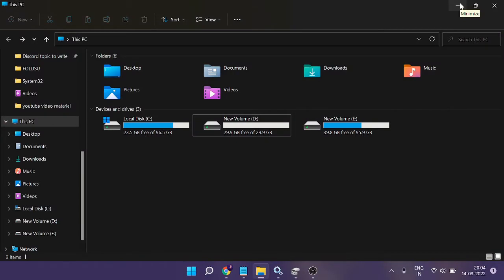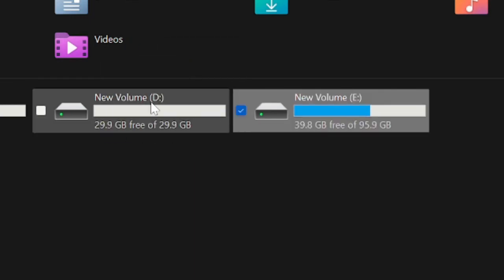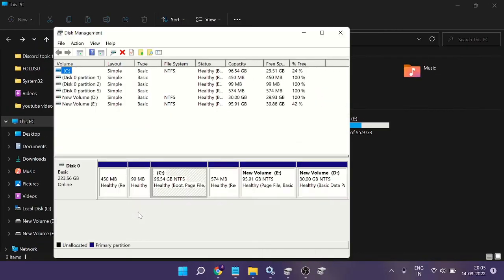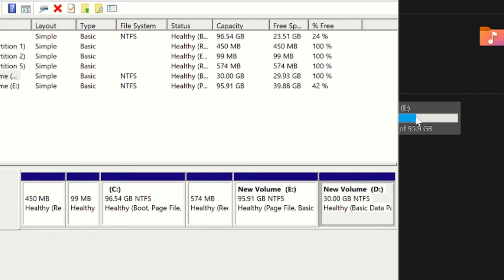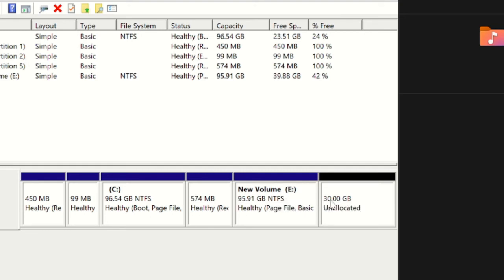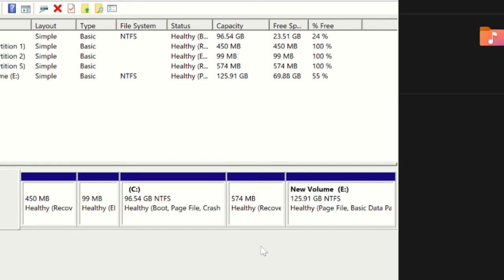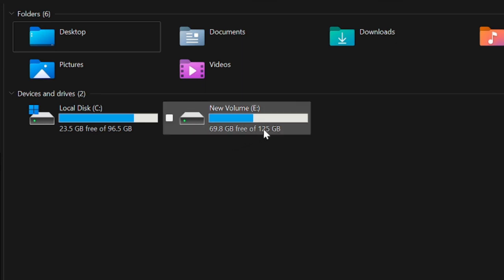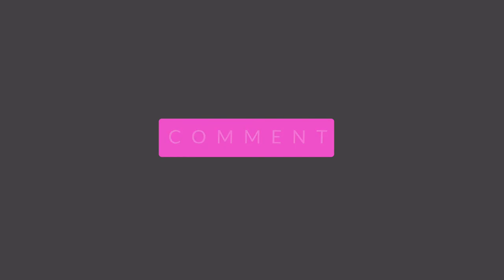How to Merge Partition in Windows 11/10 - Merge Two Drives Together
You can easily combine two drives together to make a single drive both on Windows 11 and 10.

Do not skip the video and watch till the end.
☑ Watched the video!
☐ Liked?